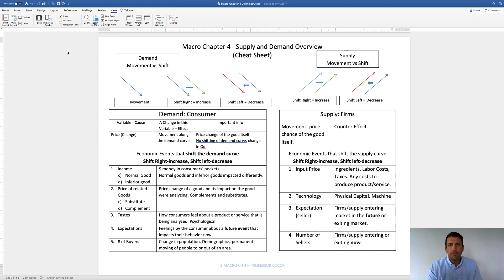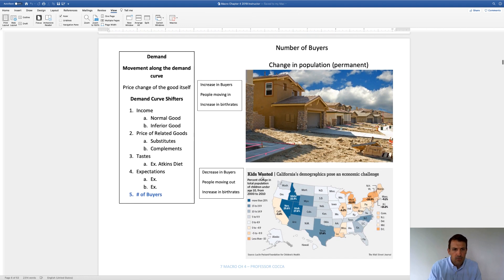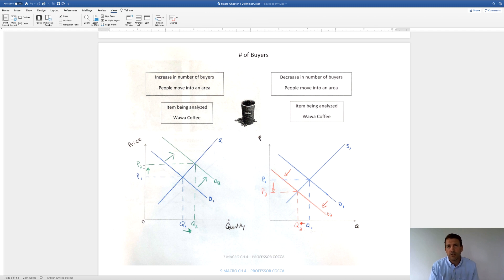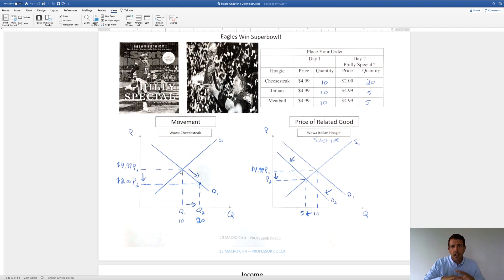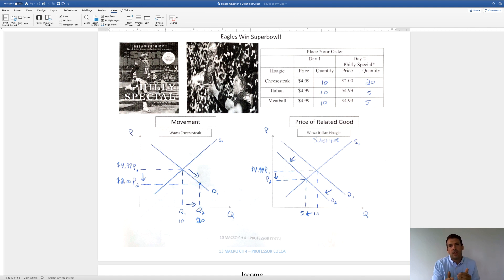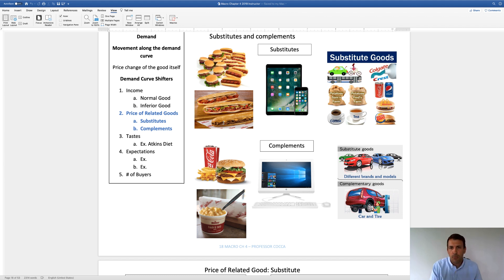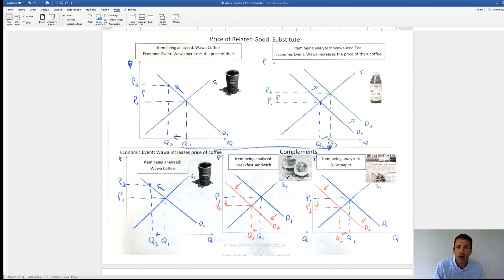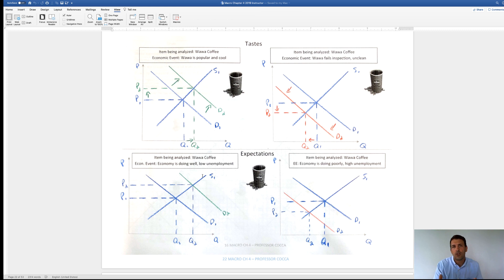Supply and Demand Intro 2